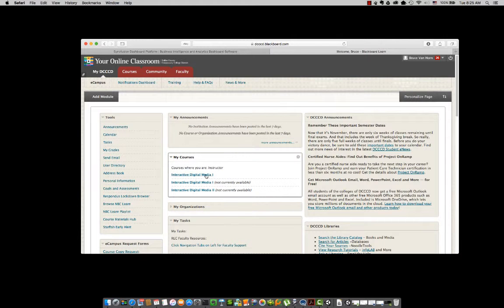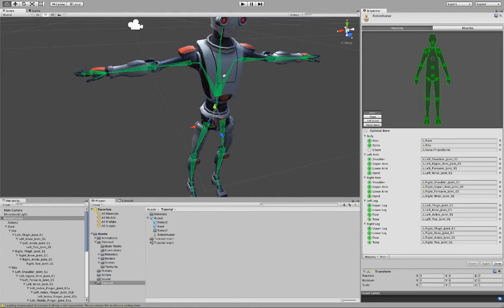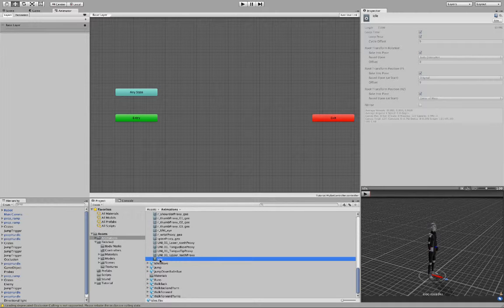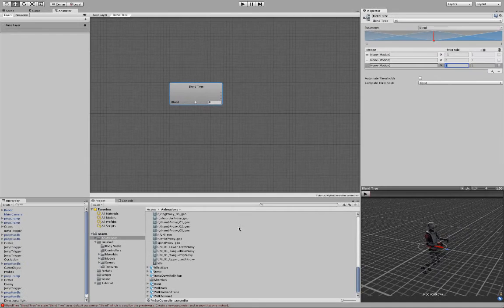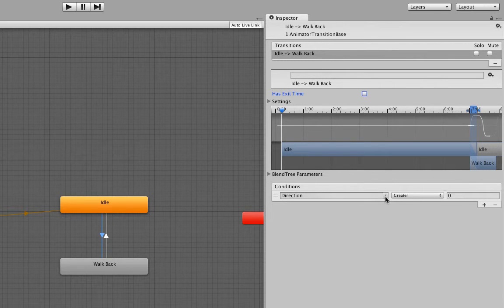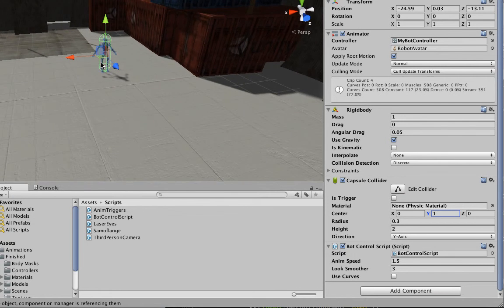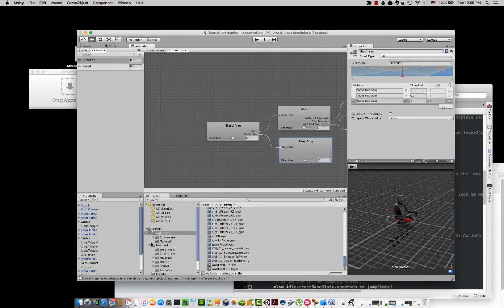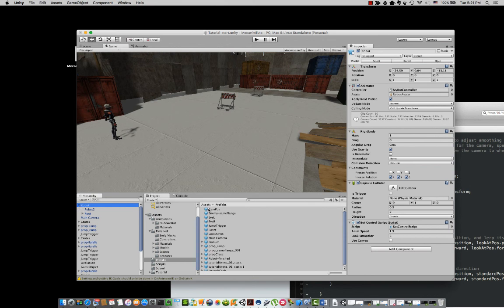Richland College GAME-1343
These videos comprise lecture and lab sessions from Richland College's Game and Simulation Programming I course.  This course was taught in Fall 2015 and covers game development with Unity 3D and C#.